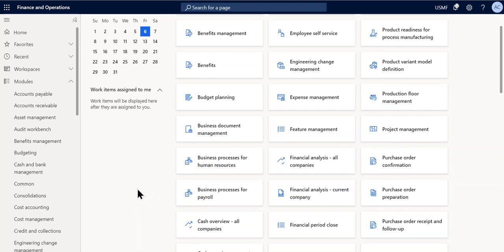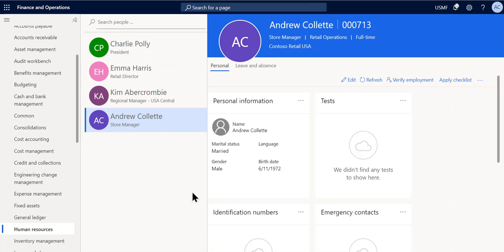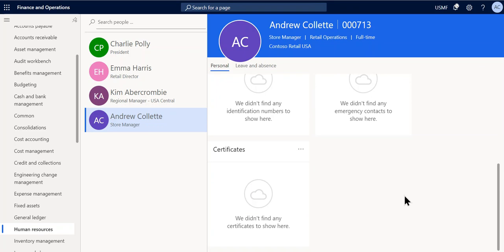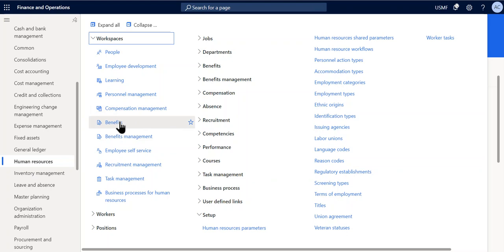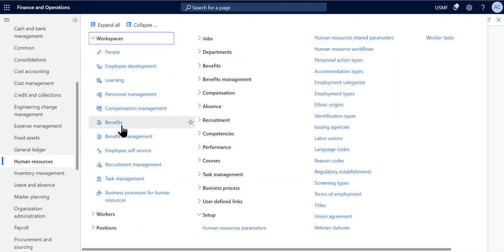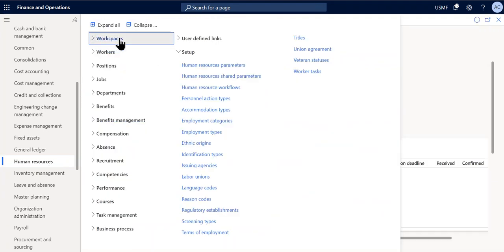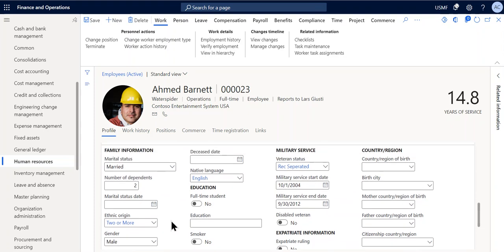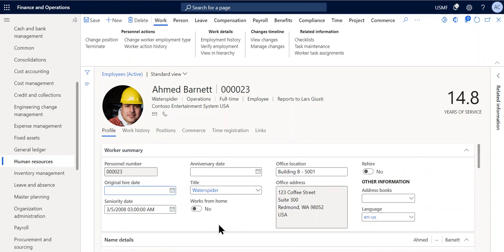Compare HR Stand Alone with HR F&O Part 1